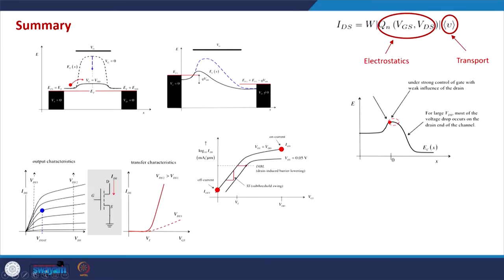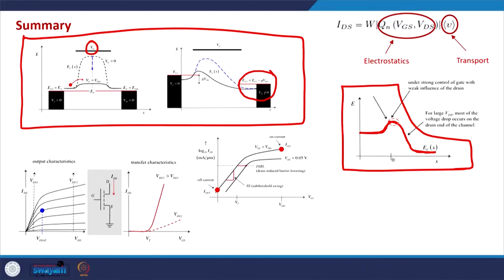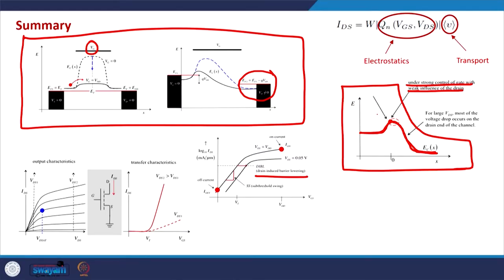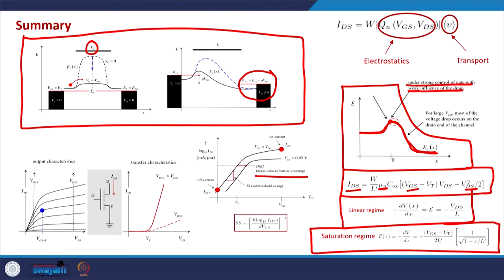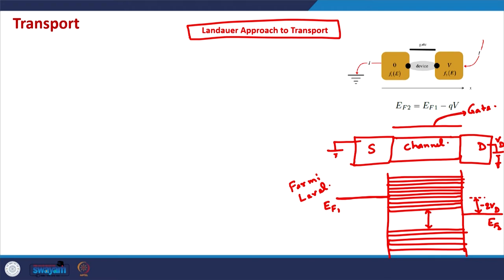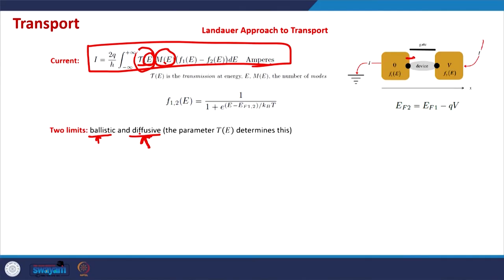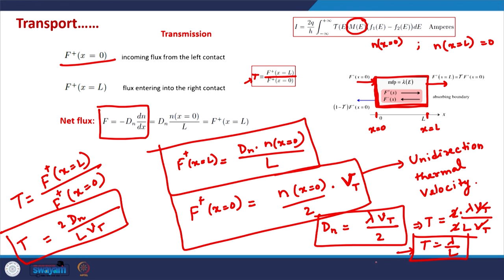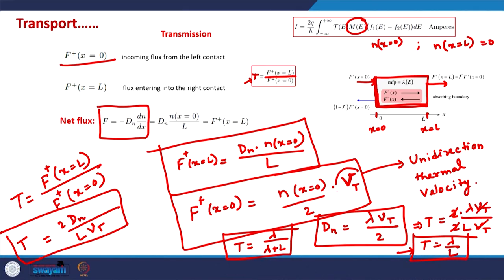Lecture 44: MOSFET: Transport-II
In this video, we discuss Landauer's transport formalism to understand MOSFET operation. We discuss how MOSFET IV characteristics are derived for the linear and saturation regimes. We also discuss Fick's law and transmission coefficient and unidirectional thermal velocity which is an important quantity in MOSFET transport.